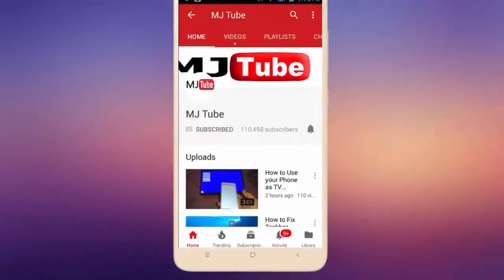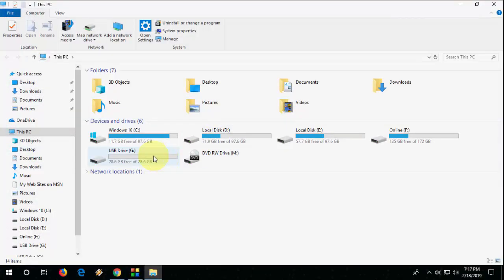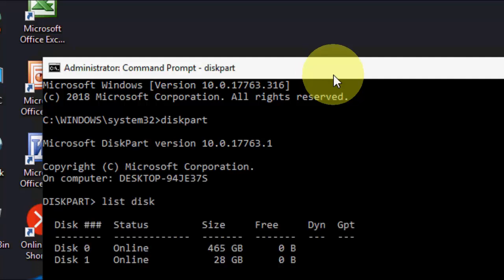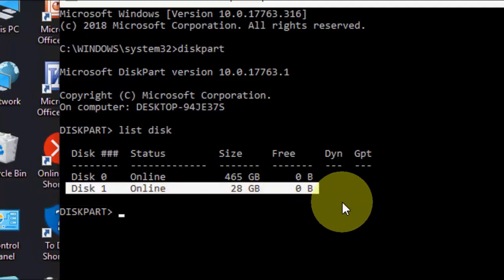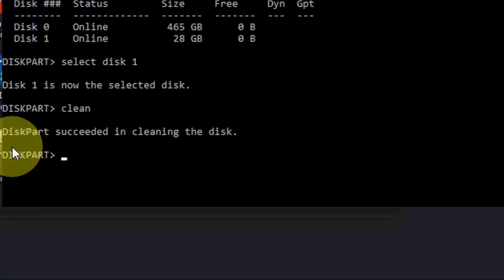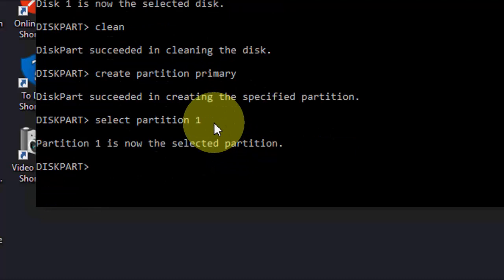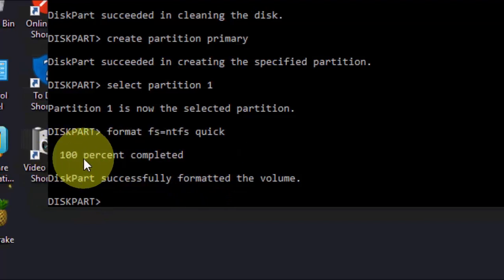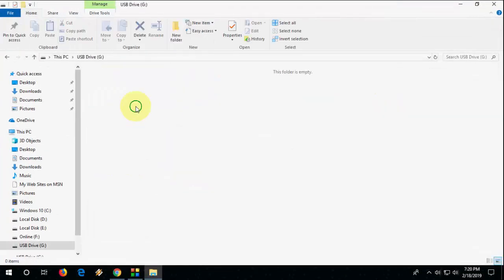Force Format Pen Drive By Cmd-Fix Pen Drive Not Formatting Issues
Fix Pen Drive or SD Card Not Formatting Issue In Windows 10/8/7

Cmd codes:
diskpart
list disk
select disk (your disk no.)
clean
create partition primary
active
select partition (your disk no.)
format fs=fat32